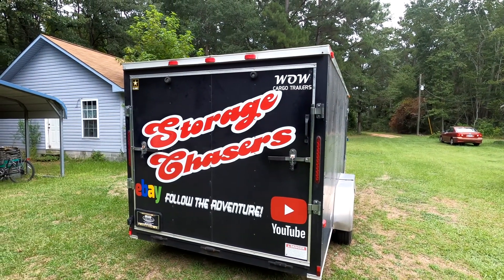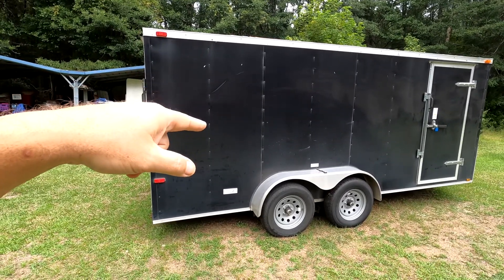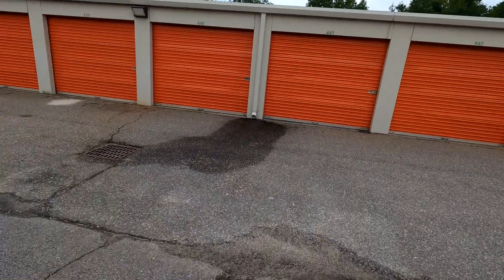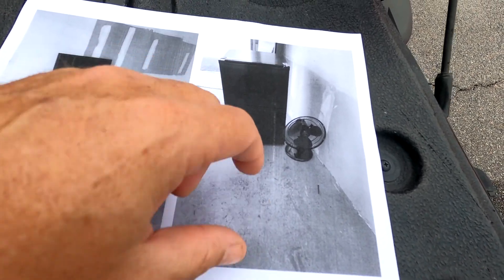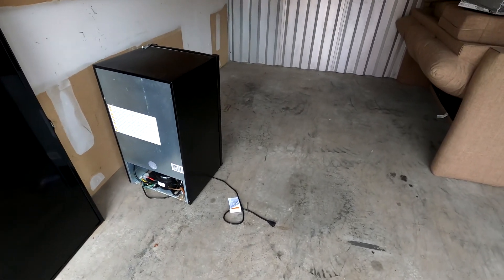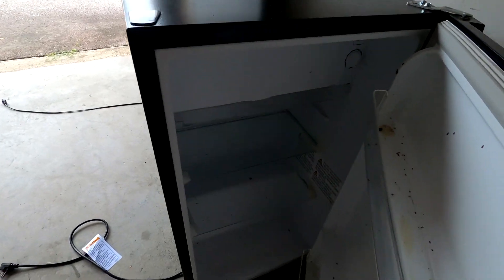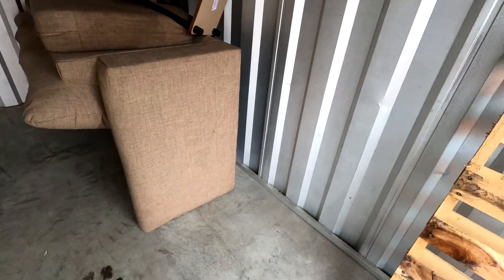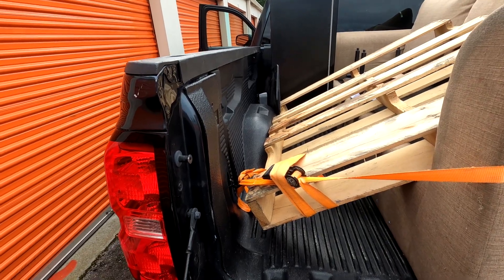Sumter Manager unit only two working items, I bought an abandoned storage unit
Welcome to Storage Chasers! Todays adventure won us a unit close to home. We won a very small unit that only had 5 items in it. This is a short video of a Manager unit in Sumter. We actually got bid up on this one. We were only bidding for the mini fridge, but we had hopes for the tv and the sofa too. The TV was cracked so it will be recycled properly at our local landfill (Ewaste) and the sofa needs to be cleaned really good and then we will decide if we want to try and sell it or donate it to a needy family. The desk fan was put together and works great. We will take it to the next flea market along with the cheap shelf thingy. They could be good dorm size pieces. We will keep the pallet for a project. We hope you enjoy this short little video. Talk to you later.